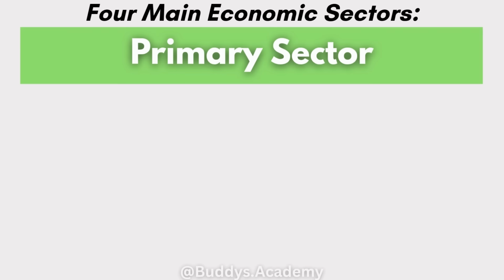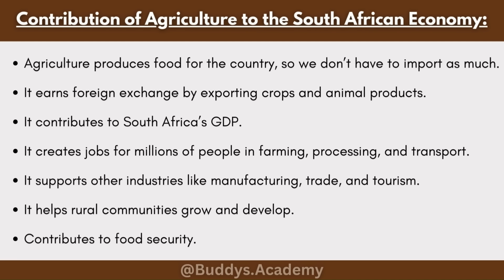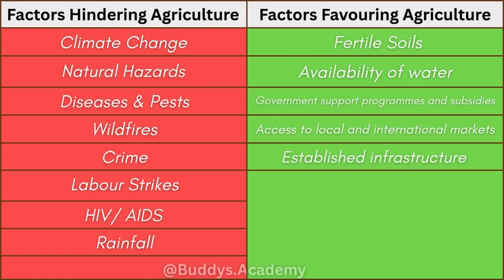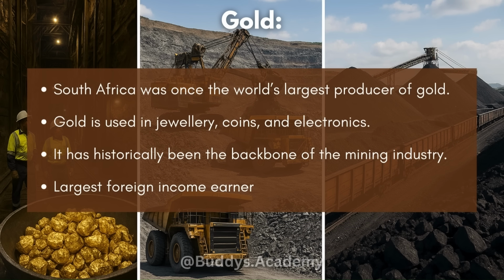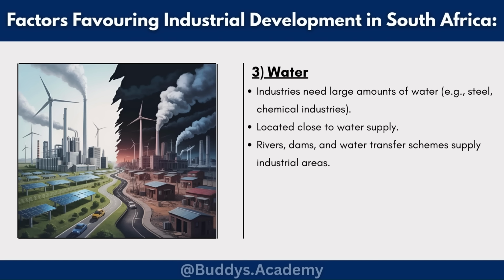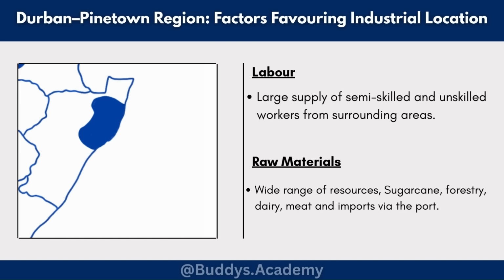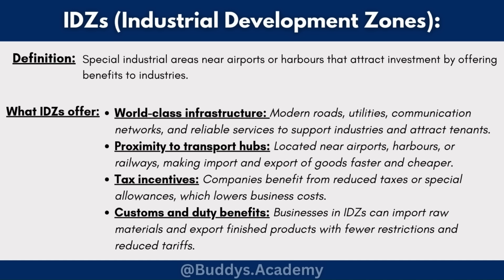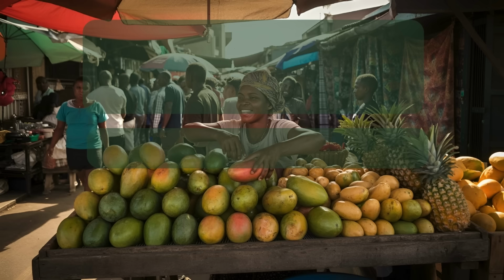Economic Geography Grade 12 FULL Compilation | Everything You Need to Know!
Master Economic Geography Grade 12 in one powerful compilation video! This all-in-one study guide covers every important concept you need to understand for tests, exams, and final revision. Perfect for CAPS learners, self-study, and last-minute prep.

✅ Sectors of the economy
✅ Primary, secondary, tertiary, quaternary activities
✅ Industrial Development Zones (IDZs)
✅ Spatial Development Initiatives (SDIs)
✅ Globalisation & trade
✅ Quotas, tariffs & protectionism
✅ Development strategies

This video is designed to make learning simple, clear, and understandable — helping you get top marks with confidence.

economic geography grade 12
grade 12 geography
geography grade 12 economic geography
economic geography summary
economic geography revision
caps geography grade 12
grade 12 geography study
sectors of the economy grade 12
primary secondary tertiary sector
idzs geography
sdIs geography
globalisation grade 12
trade grade 12
protectionism grade 12
economic geography exam prep
grade 12 geography full compilation
learners test geography
south african geography grade 12
geography revision grade 12
economic geography explained